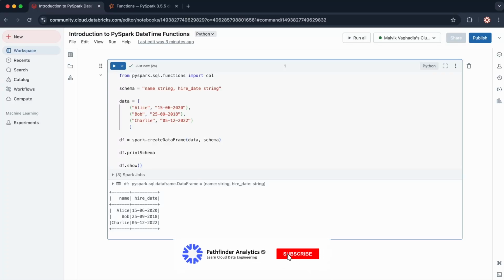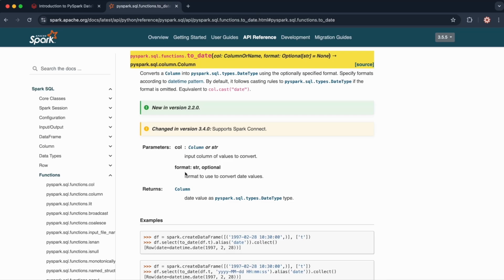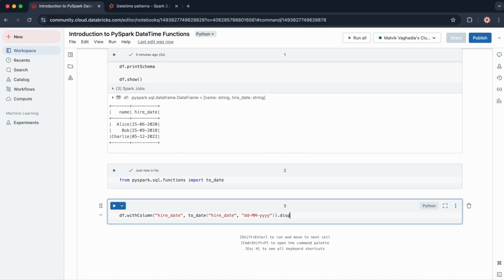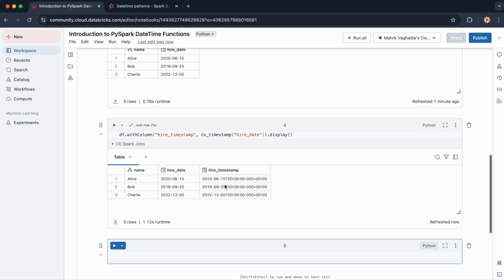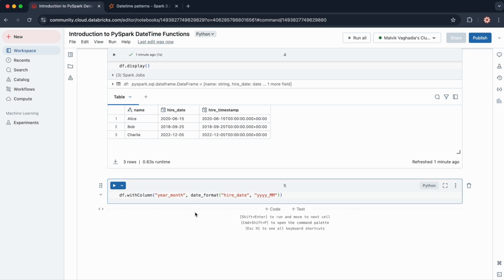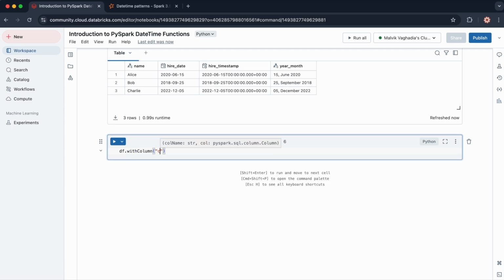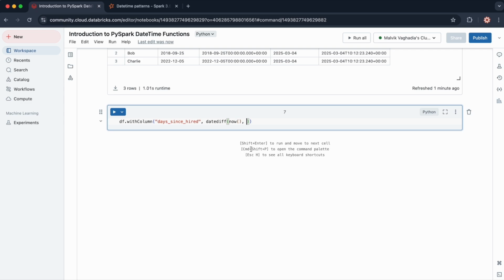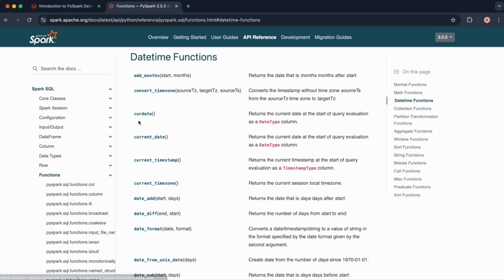24 Introduction to PySpark DateTime Functions